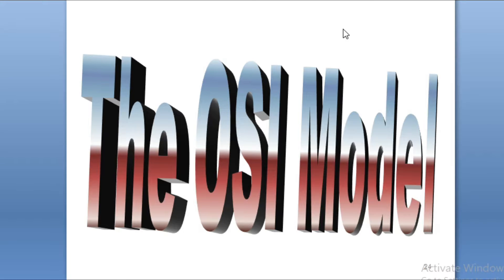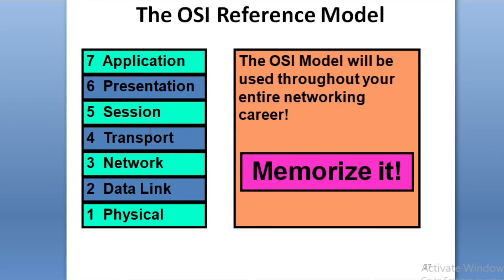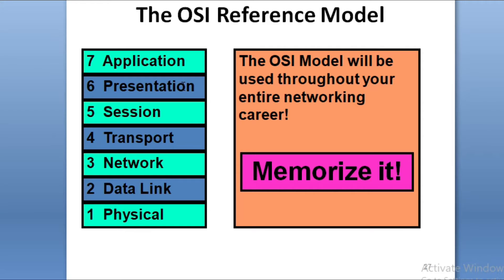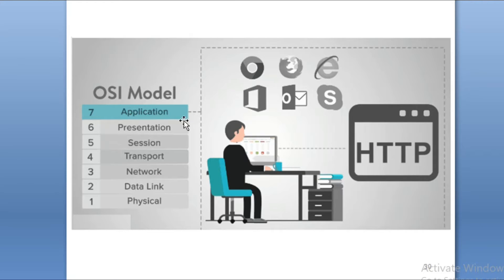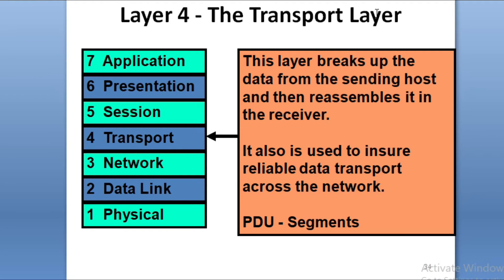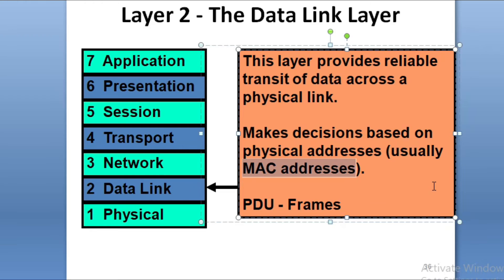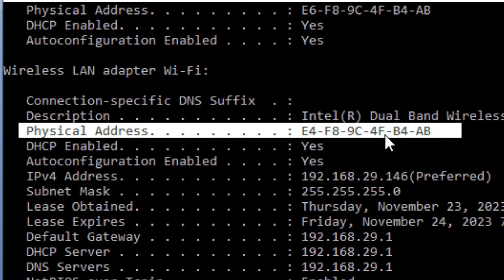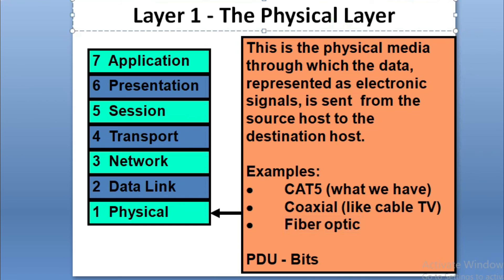OSI model part -1 | Advance Networking In Kannada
In this video, you are going to see OSI reference model in Advance networking in Kannada.

Items best for Students and Professionals.

Mobiles Under 10k.
Redmi 12C

realme narzo 50i Prime

HP Laptop 15s

Lenovo V15

Acer Aspire Lite

Best laptop for Gamers and Autodesk Designs.

Dell G15 5520 Gaming Laptop.

Acer Aspire 5 Gaming Laptop

HP Victus [Smart Choice }Gaming Laptop

Lenovo Ideapad Gaming 3 AMD Ryzen 5 5600H

MSI GF63 Thin